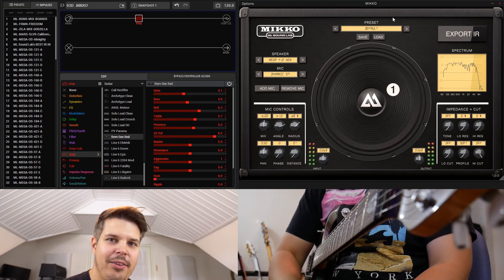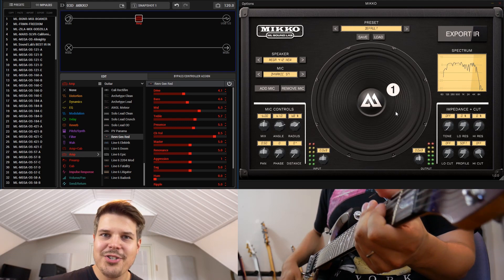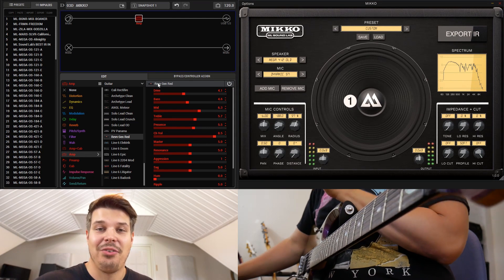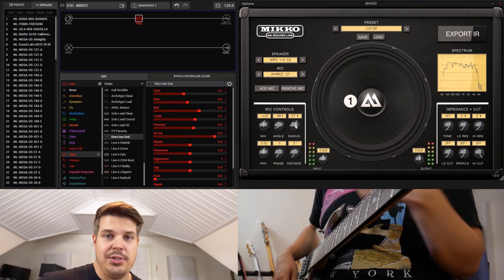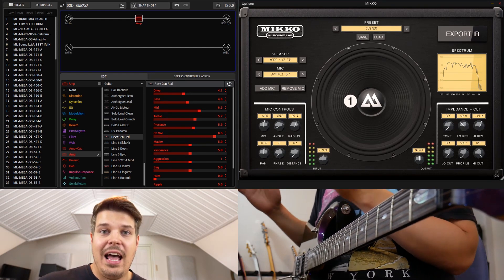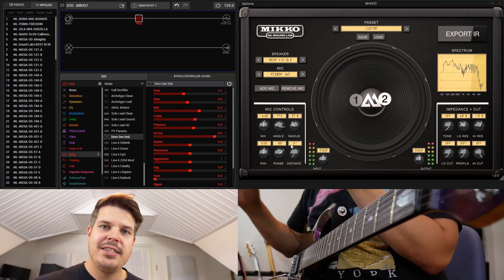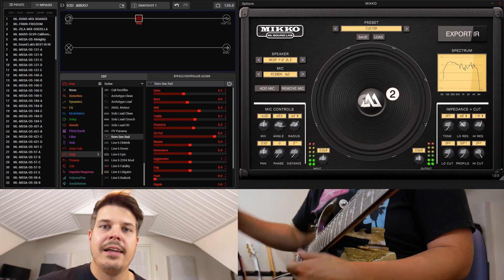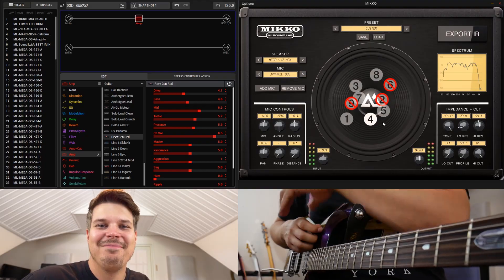Helix 2.80 + "MIKKO" = GODMODE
MIKKO is a next generation guitar cabinet simulator that works on a Windows or Mac computer as a Standalone, VST3 plugin and an AU plugin.

INSTALL FIRST - THEN GET THE LICENSE
Install the free demo version of MIKKO to get a request key for the full license. This will unlock all features mentioned below.

With MIKKO you can mix and move up to 9 mics simultaneously in realistic 3D space: 360 degrees around the speaker, from edge to center and from close miked to 16" back. You also have 6 microphone types to choose from.

9 GUITAR CABINETS
MIKKO comes with 9 guitar cabinets based on a Mesa™ Traditional 4x12, Mesa™ Oversize 4x12, Marshall™ 1990s 4x12, Marshall™ 1970s 4x12, Diezel™ 4x12, EVH™ 4x12, Zilla™ 2x12, Suhr™ 2x12 and a Fender™ combo.

Make your own high quality impulse response collection for personal use that is compatible with all modelers that support .wav format IR's. Choose the correct format that suits your modeler and use minimum phase transform to ensure that you can also mix these IR's with most other IR's.

IMPEDANCE + CUT
Use the impedance and cut section to shape your sound in a natural way. 100% impedance settings perfectly simulate a realistic tube amp impedance which adds a pleasant tube amp color for certain use cases like using preamp pedals or certain modelers. Use the cut functions to limit the range of your cabinet simulation.